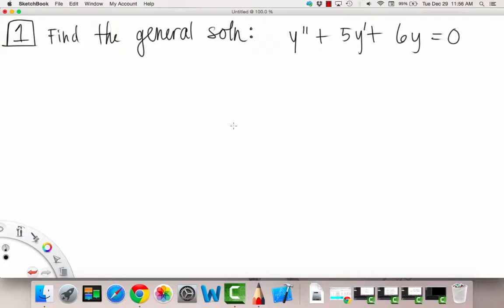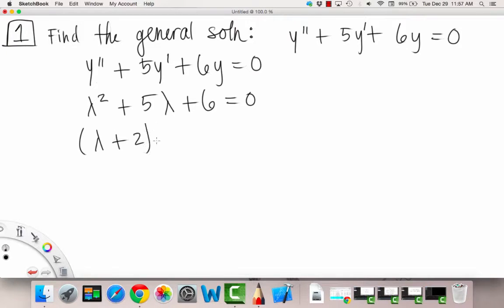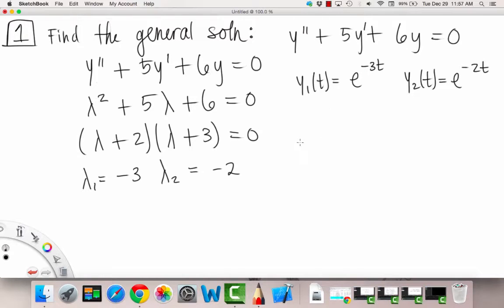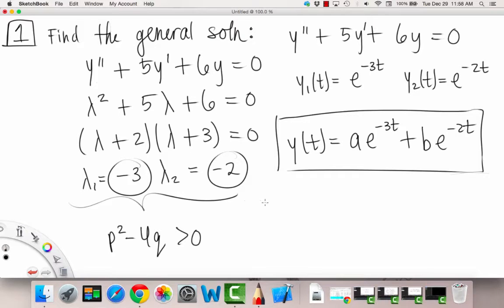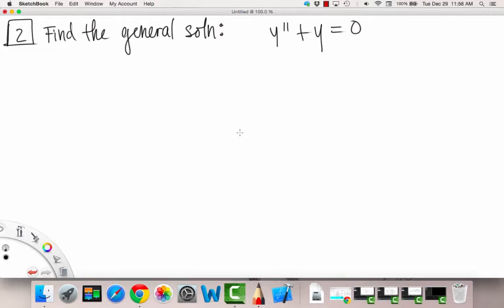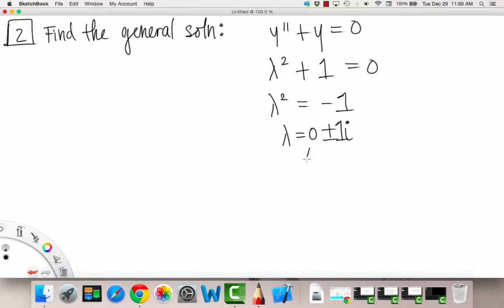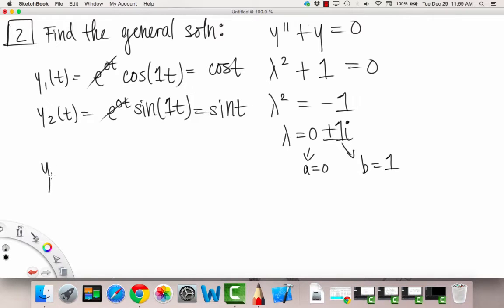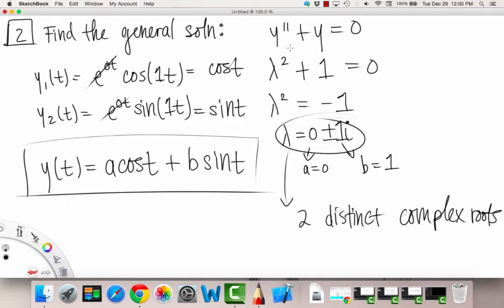Linear, Homogenous Equations with Constant Coefficients Example 1 & 2 | Differential Eq | Griti